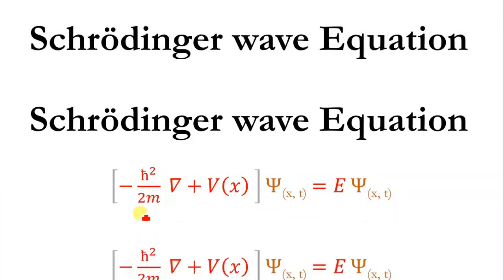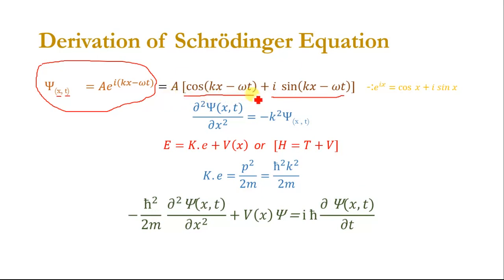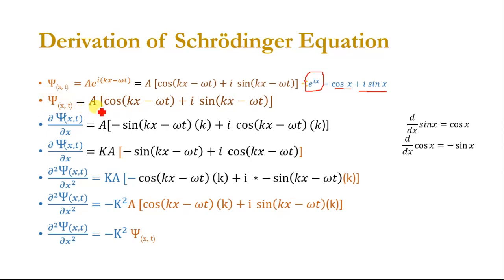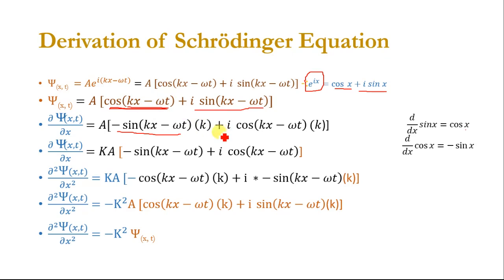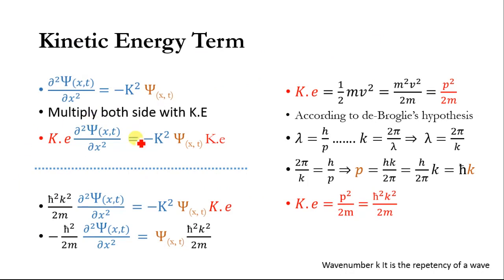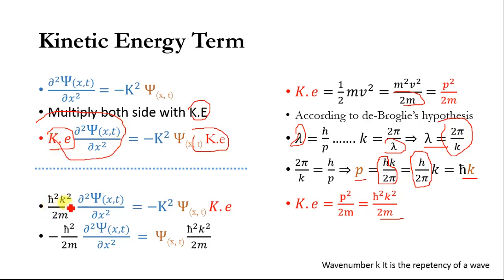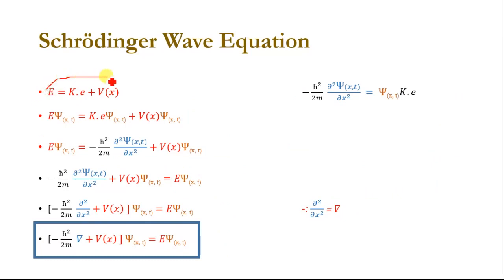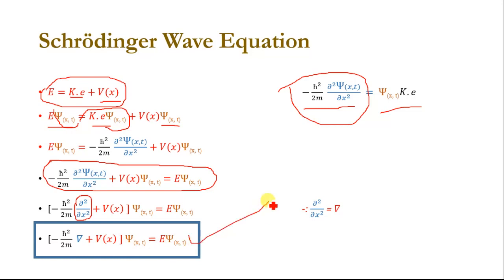Schrodinger wave Equation Proof Basic derivation step by step (Time Independent)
Schrodinger wave equation is the basic equation in Quantum Mechanics and is used to extract the information of quantum world. As in quantum mechanics we deals with the probability. the Schrodinger wave equation is the combination of probability wave funtion and the operator of kinetic energy and potential energy. As F=ma newton equation is the basis of classical world the Schrodinger equation is the alternative for newton equation in quantum mechanics. This video lesson provide the basic understanding explanation and step by step derivation of shrodinger wave equation using the Hamiltonian or total energy term. which is the sum of kinetic and potential energies. The wavefuntion carries the information of quantum particles in quantum mechanics and in general, the wave function acts like a wave. Schrodinger used some technique to extract the information from the wave function by applying different operators. In this video lecture we have derived the shrodinger equation from the wavefuntion or waveequation which denote the wave funtion. we have carried out two times its derivative with respect to x and one time partial derivative with respect to time. latter using the debroglie hypothesis we have derived the values for kinetic energy and momentum of the particles. using those equation we have finally derived the final time dependent shrodinger wave equation